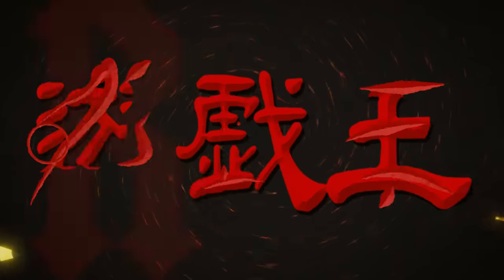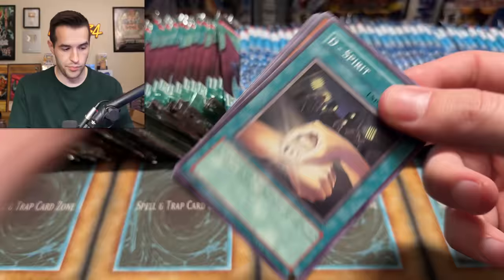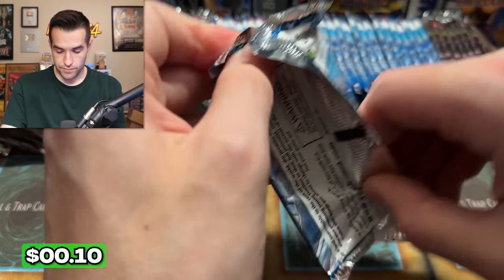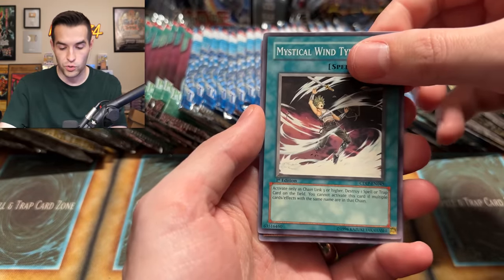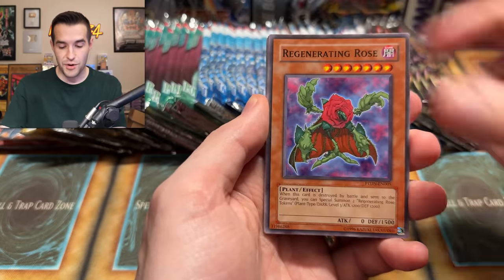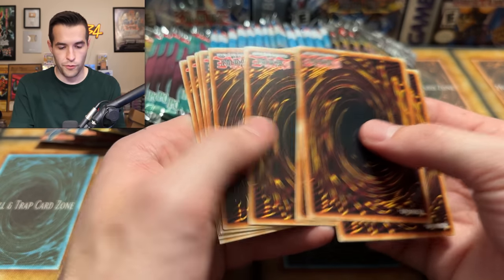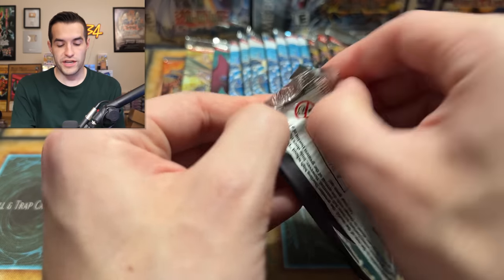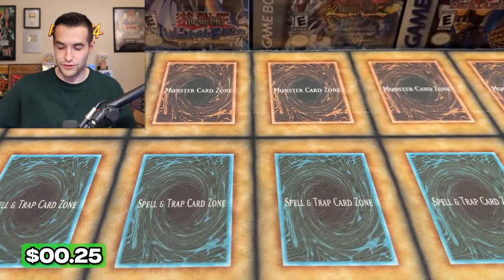I Opened 100 Yugioh GX Packs And Pulled INSANITY!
Pokemon 151
Code: POKERUX151

➤TCGPlayer Link!